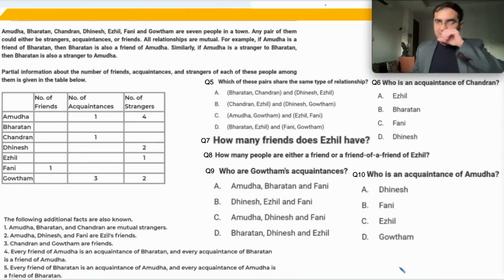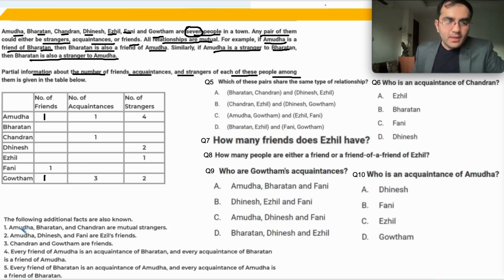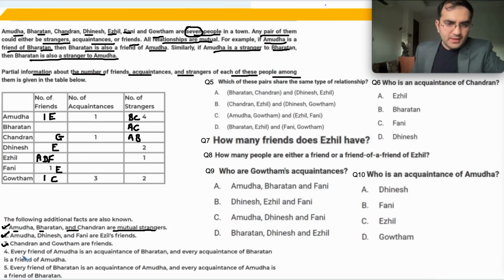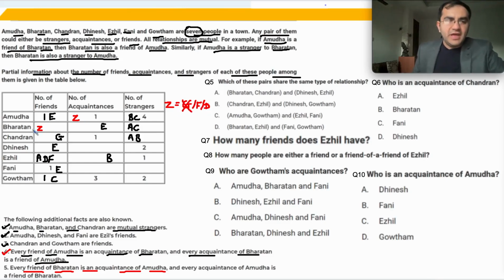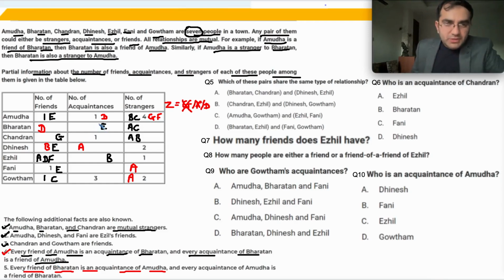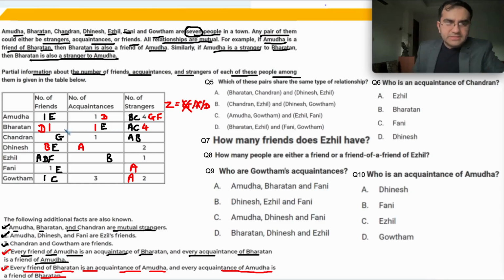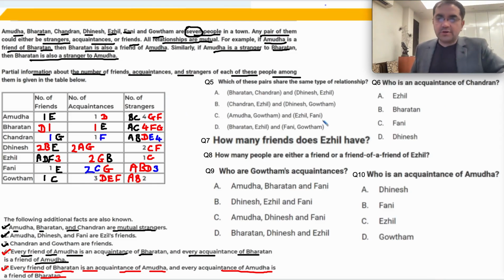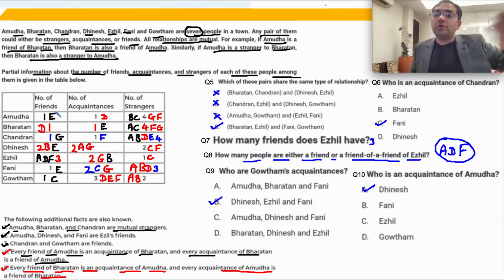Set 2 - CAT 2021 | DILR Slot 1 | Basic Reasoning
Amudha, Bharatan, Chandran, Dhinesh, Ezhil, Fani and Gowtham are seven people in a town. Any pair of them could either be strangers, acquaintances, or friends. All relationships are mutual. For example, if Amudha is a friend of Bharatan, then Bharatan is also a friend of Amudha. Similarly, if Amudha is a stranger to Bharatan, then Bharatan is also a stranger to Amudha.

Partial information about the number of friends, acquaintances, and strangers of each of these people among them is given in the table below.The following additional facts are also known.
1. Amudha, Bharatan, and Chandran are mutual strangers.
2. Amudha, Dhinesh, and Fani are Ezil's friends.
3. Chandran and Gowtham are friends.
4. Every friend of Amudha is an acquaintance of Bharatan, and every acquaintance of Bharatan is a friend of Amudha.
5. Every friend of Bharatan is an acquaintance of Amudha, and every acquaintance of Amudha is a friend of Bharatan.